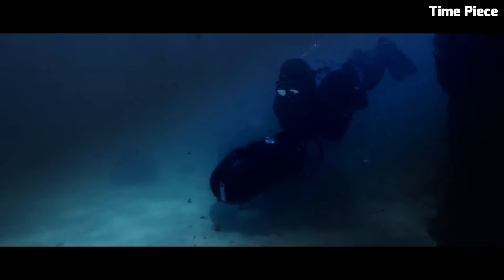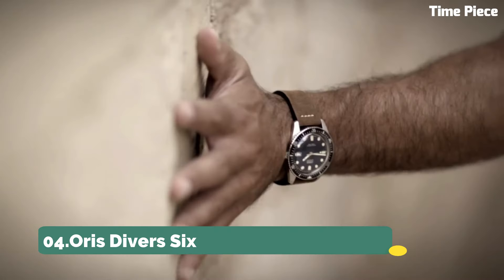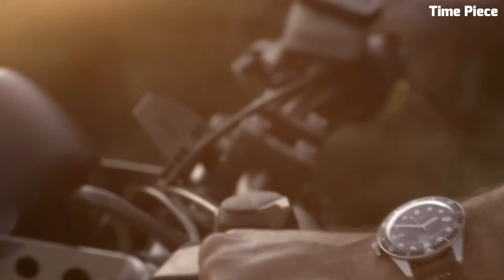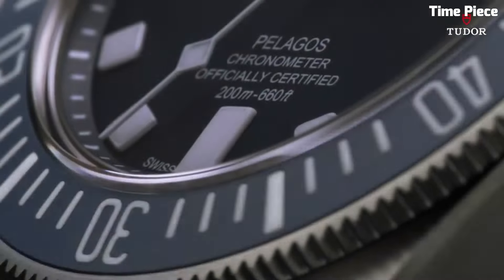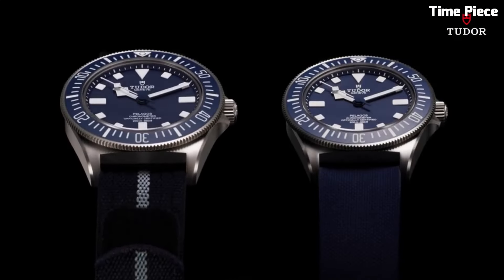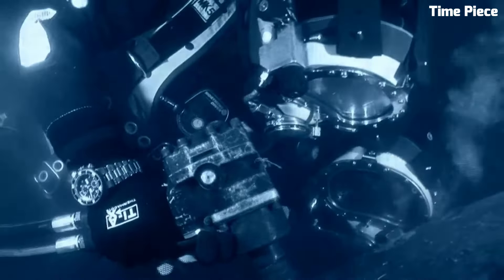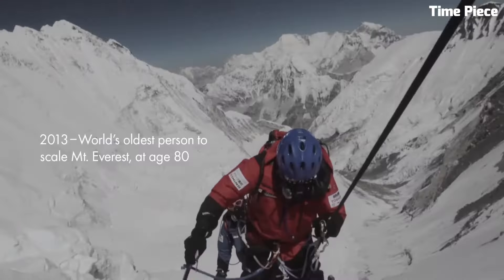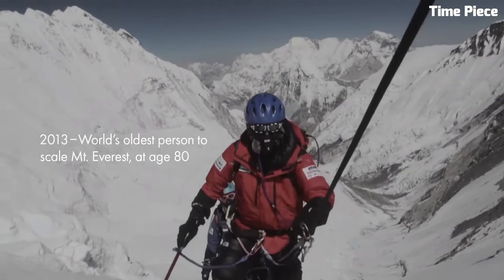Top 5 Best Diver Watches For Men 2024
10.DELMA Blue Shark III

Amazon Price
09.TAG Heuer Aquaracer Professional 300

Amazon Price
08.LIV GX-Diver’s 41mm

Amazon Price
07.Doxa Sub 6000T Professional

Amazon Price
06.Tissot Seastar 1000 Powermatic

Amazon Price
05.FROGMAN GWF-A1000

Amazon Price
04.Oris Divers Sixty-Five

Amazon Price
03.TUDOR Pelagos FXD Diving Watch

Amazon Price
02.Oris ProDiver Chronograph

Amazon Price
01.Seiko Prospex Diver SPB143J1